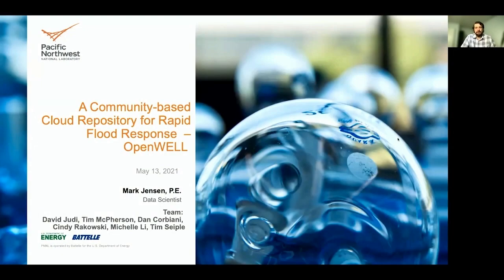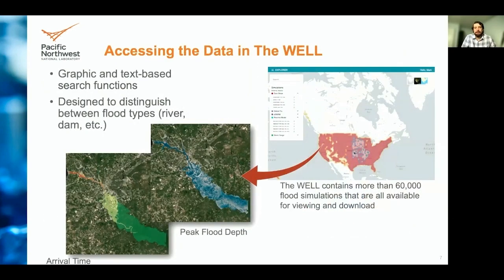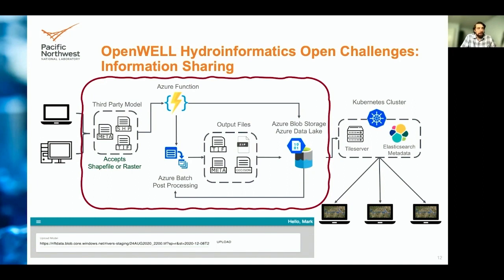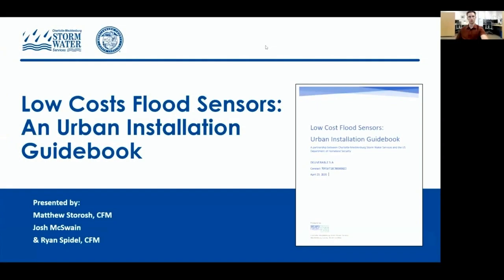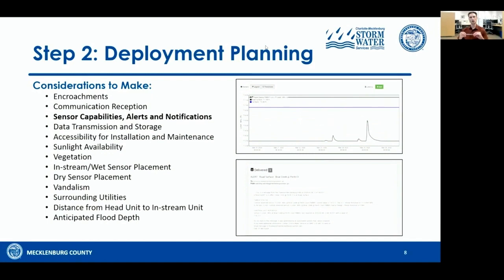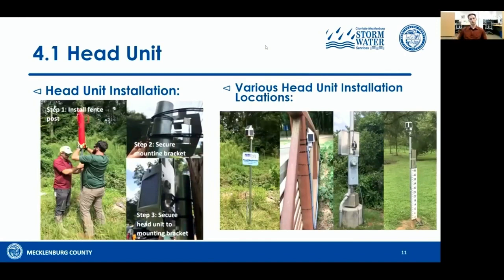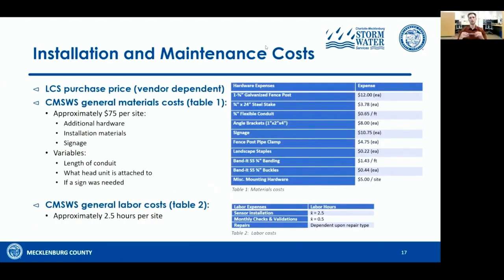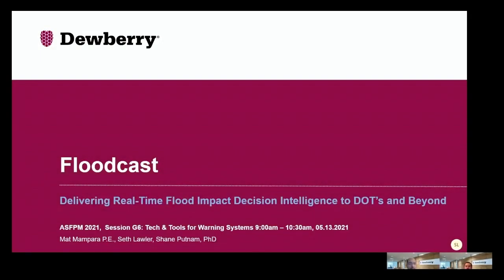ASFPM Conference 2021 Session G6: Tech & Tools for Warning Systems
Track: Warning Systems - 0:00
Explorations of a community-based repository for rapid flood response data using cloud technologies – OpenWELL by Mark Jensen, PE, Pacific Northwest National Laboratory - 0:46
Low Cost Flood Sensors: An Urban Installation Guidebook by Matthew Storosh, CFM, Charlotte-Mecklenburg Storm Water Services - 24:50
Floodcast: Delivering Real-Time Flood Impact Decision Intelligence to DOT’s and Beyond by Mathew Mampara, PE, Dewberry - 55:18